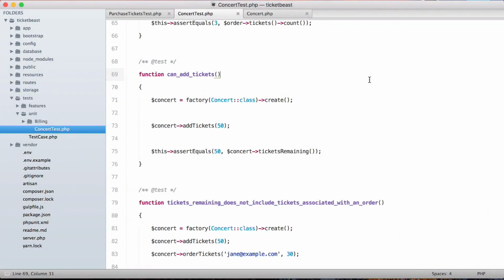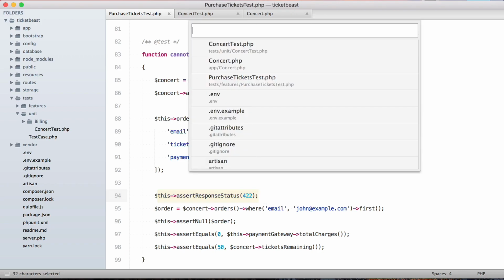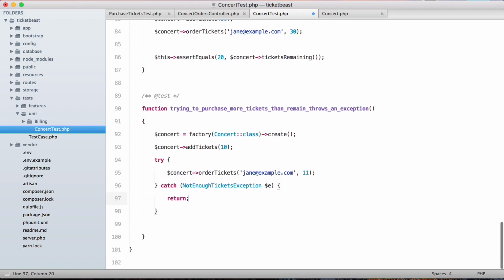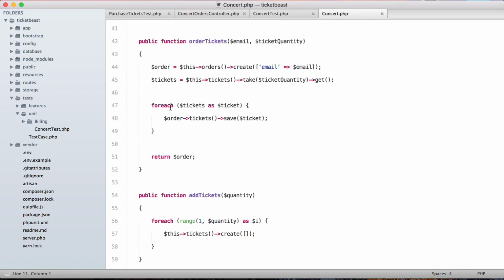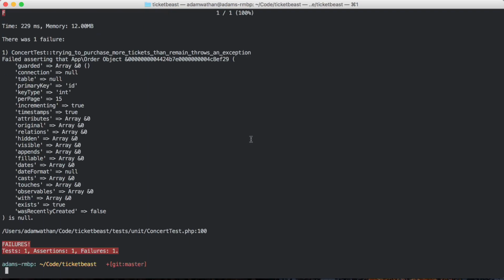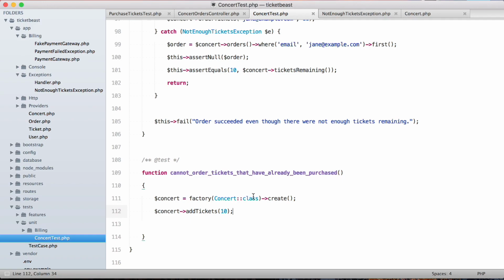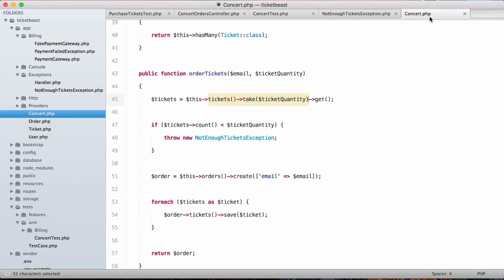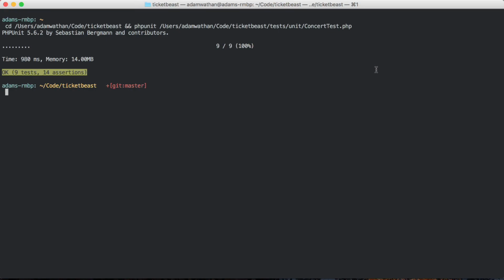3 3 Refusing Orders When There Are No More Tickets